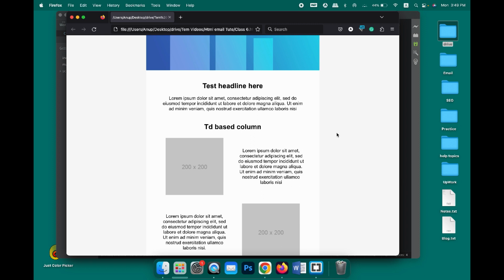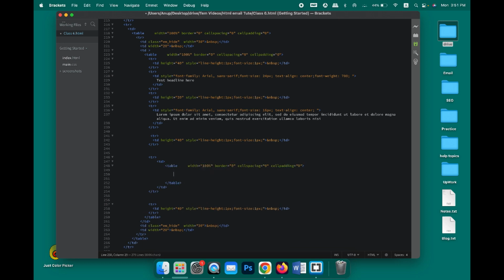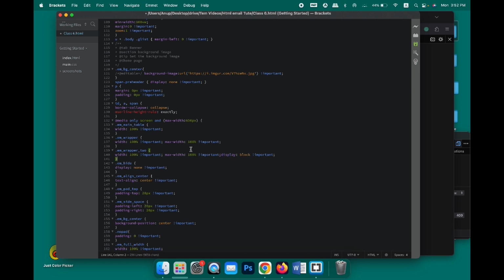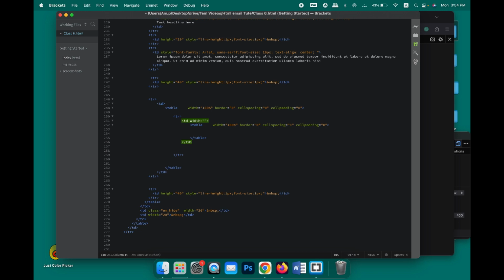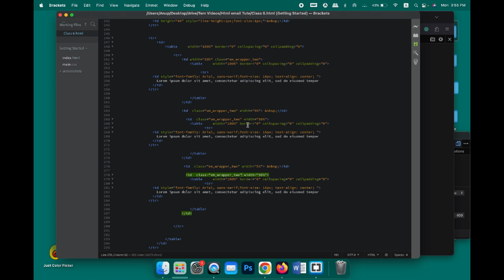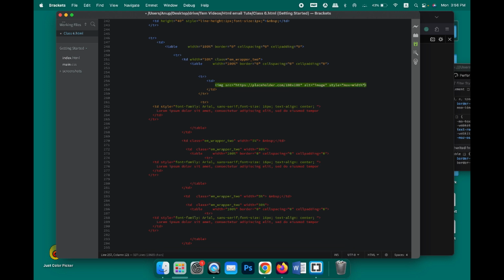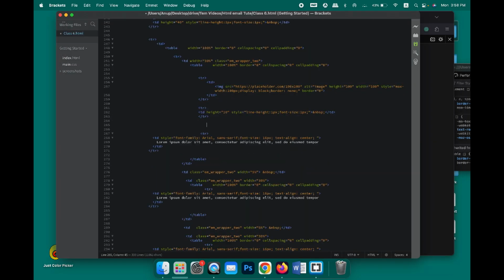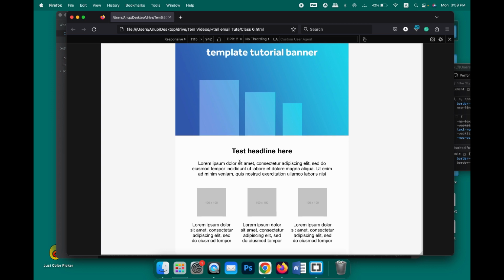How to make a three column responsive Html email | Complete responsive Html email tutorial part 6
Hi, In this video i share how to make a simple 3 column email template in html that works in all popular email clients.